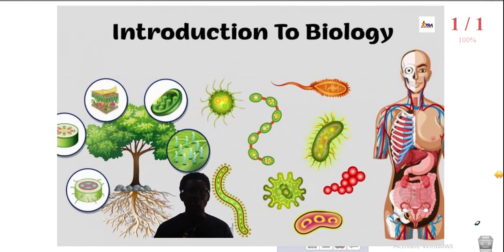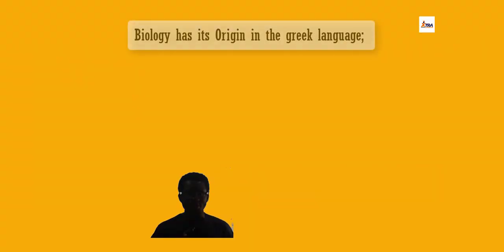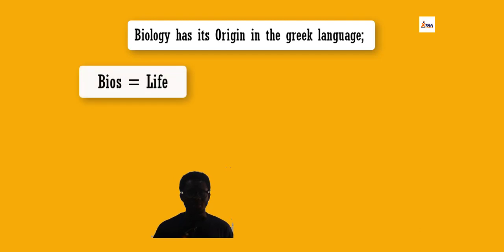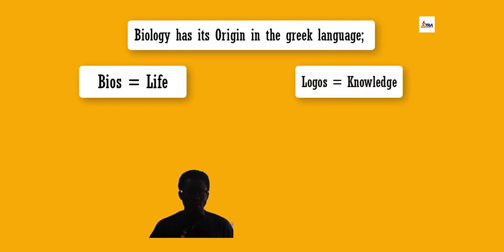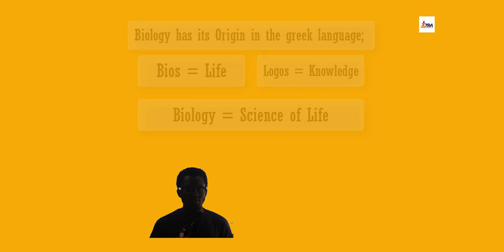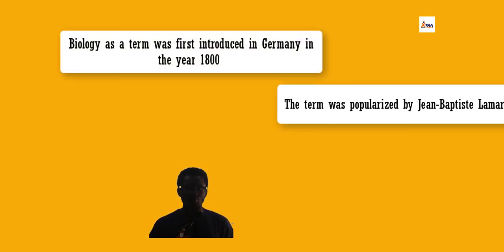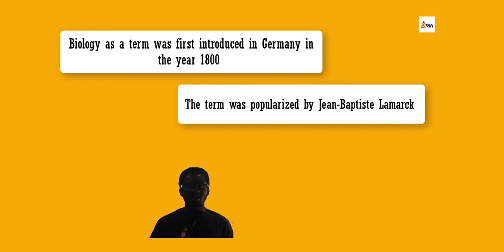Lecture 1 Introduction to Biology